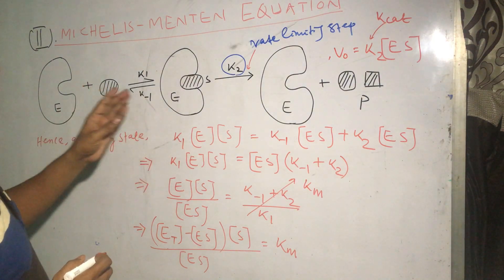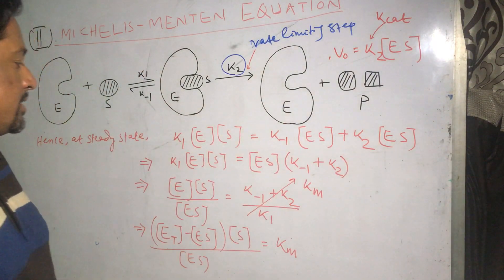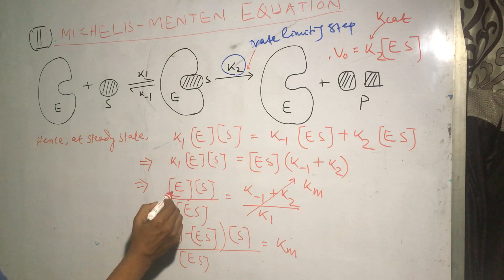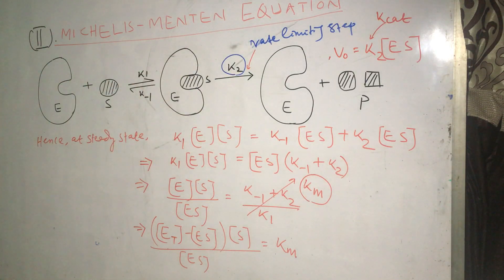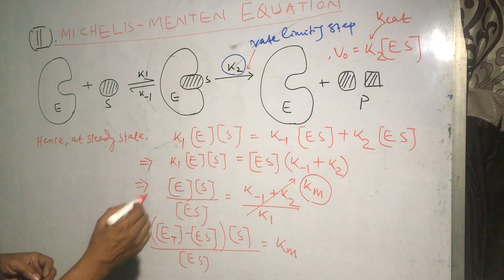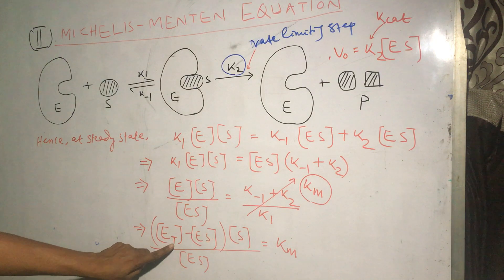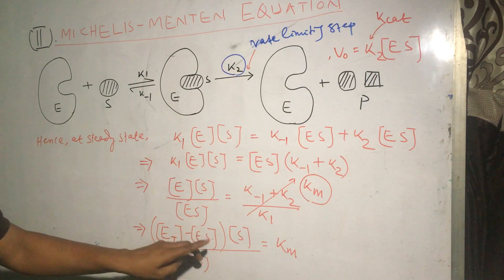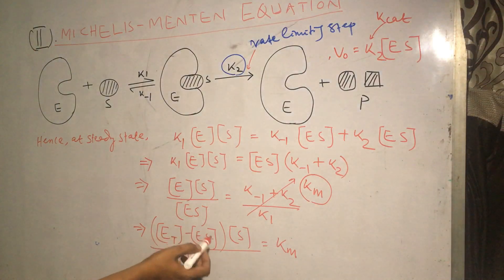Dr_Santosh_Enzyme class_2_4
Enzyme kinetics